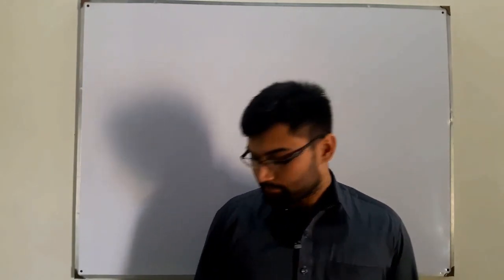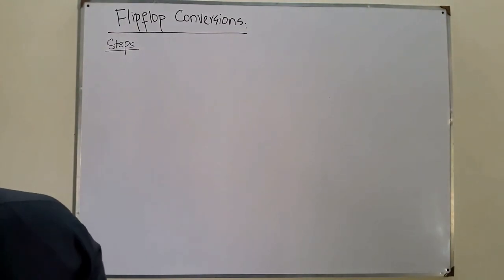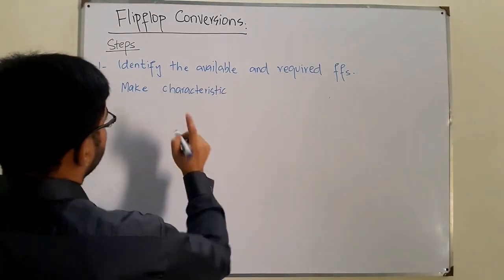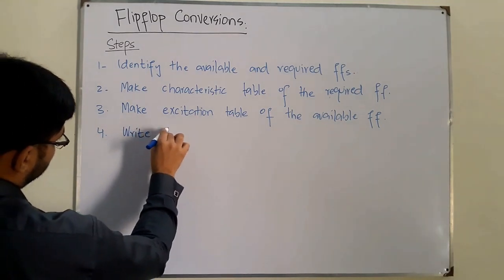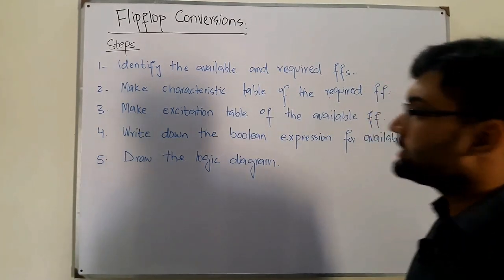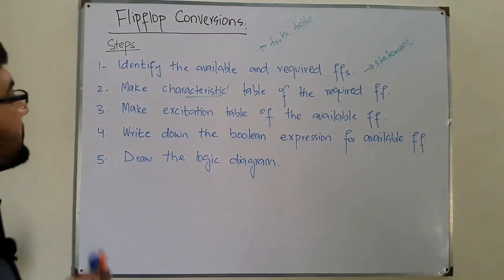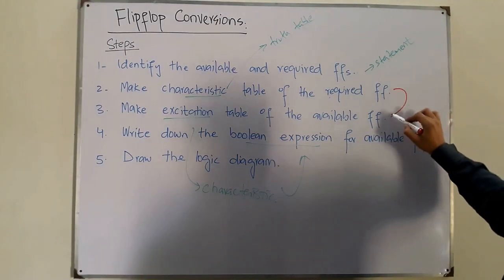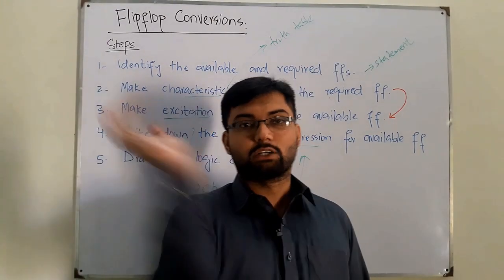Steps for flipflop conversions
Lecture 83
Steps for converting one flipflop to another.